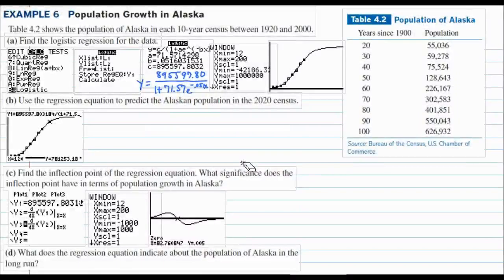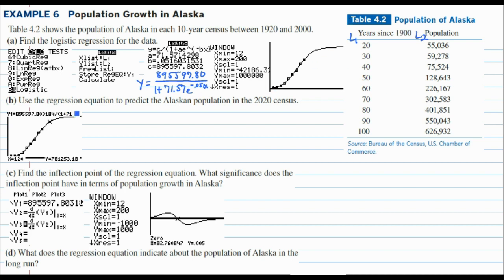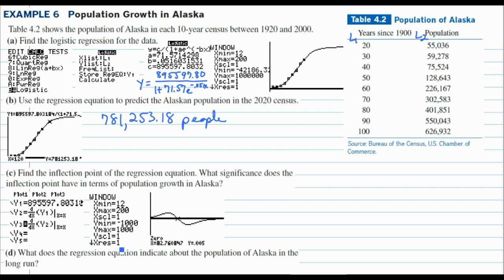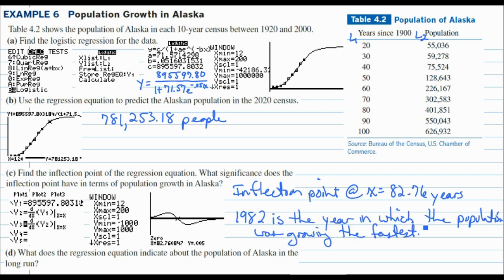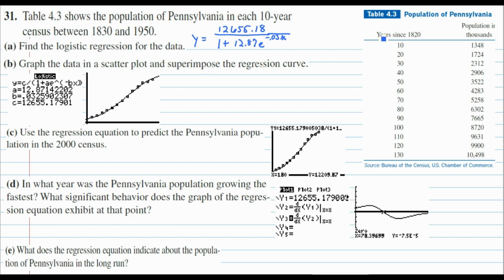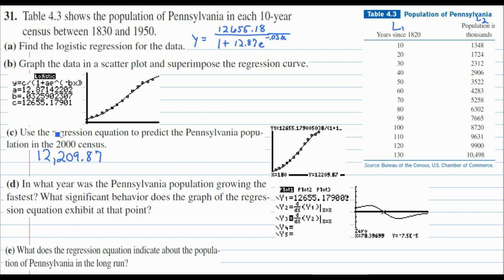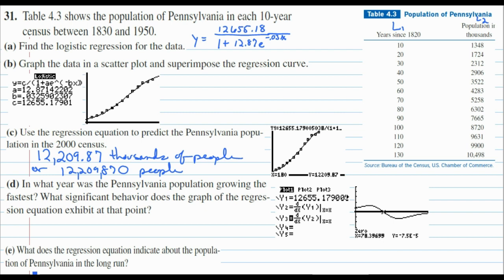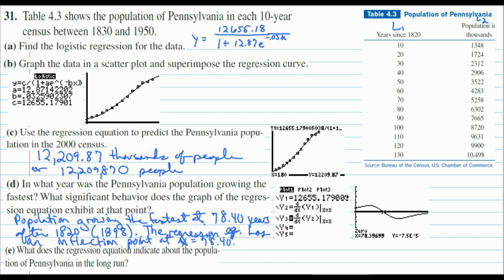Calculus 4 3 ex 6